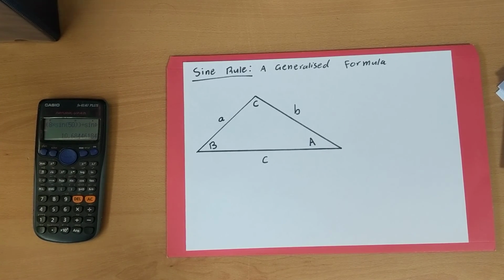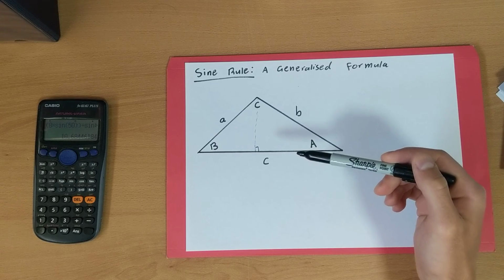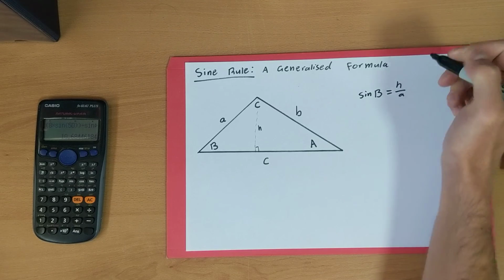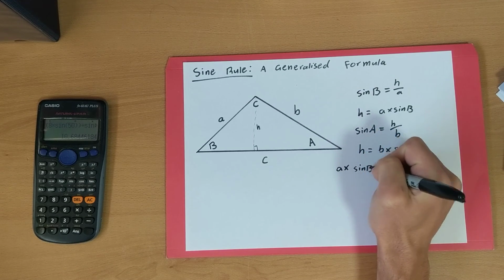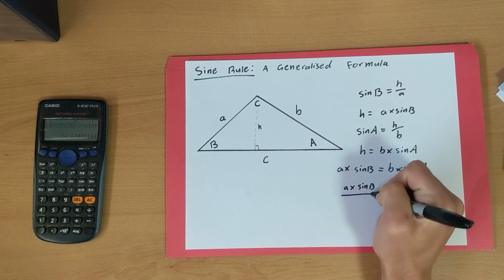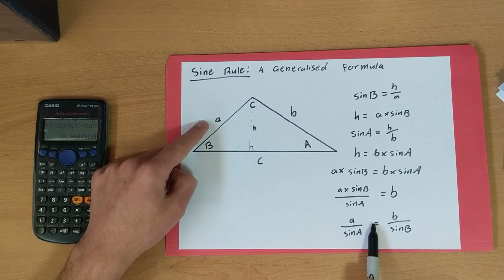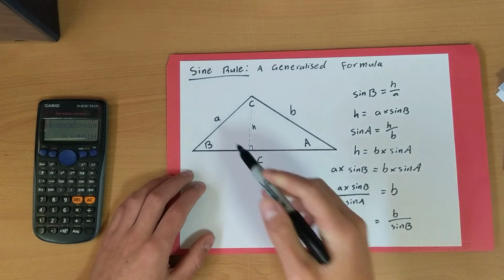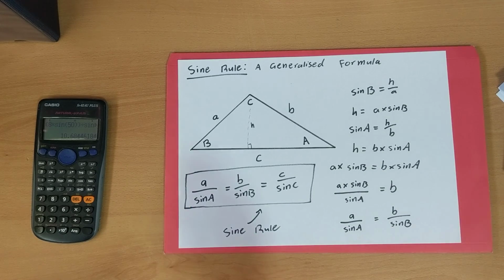Sine Rule Part 2/3 (The Formula)